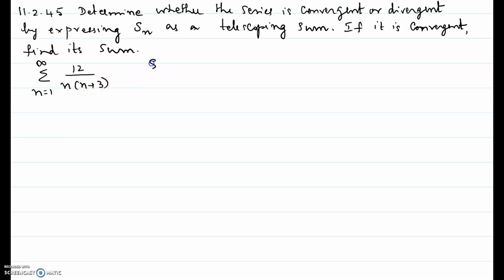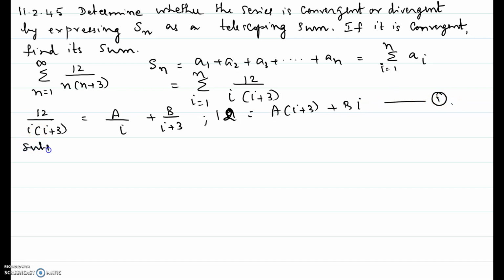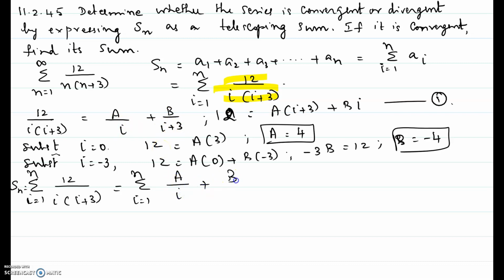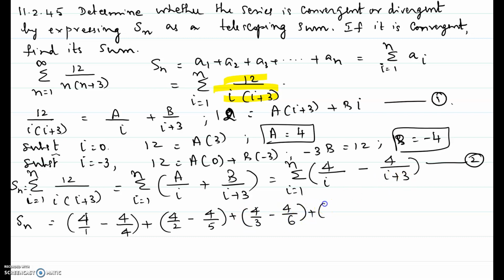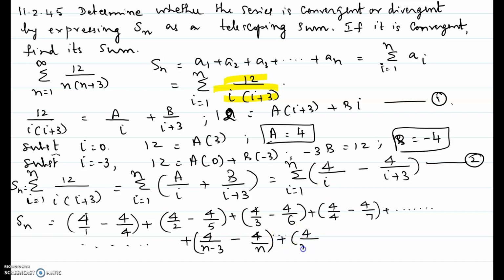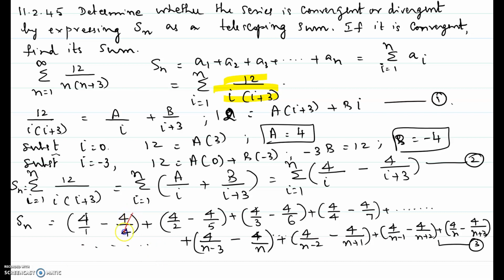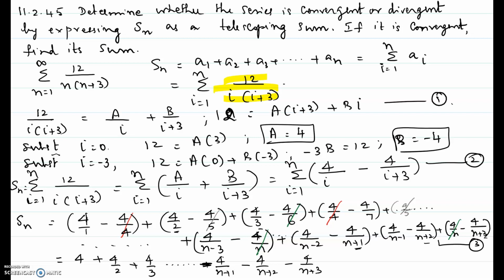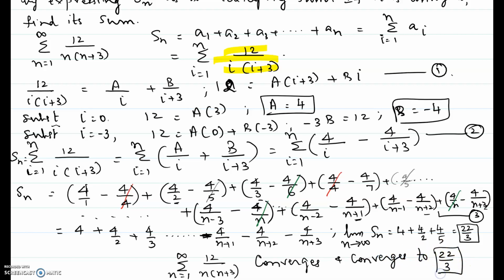Telescoping series - 11.2.45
Telescoping series - 11.2.45 (Ed 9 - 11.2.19)